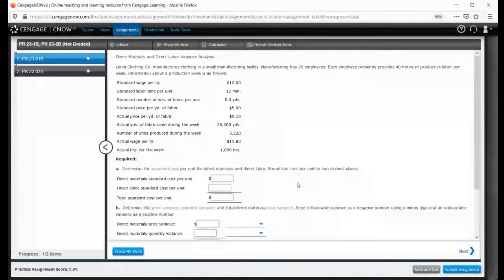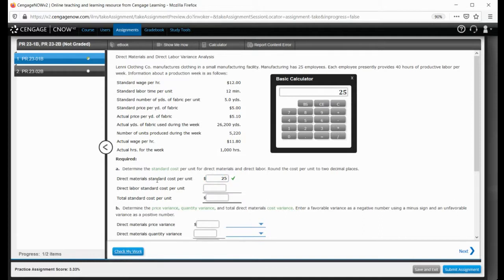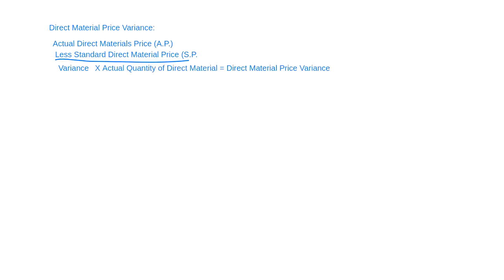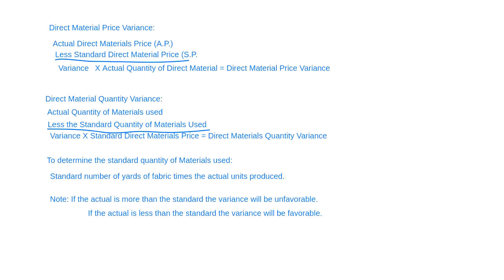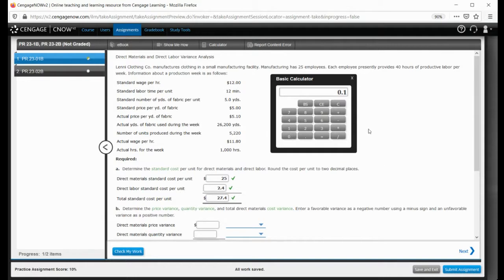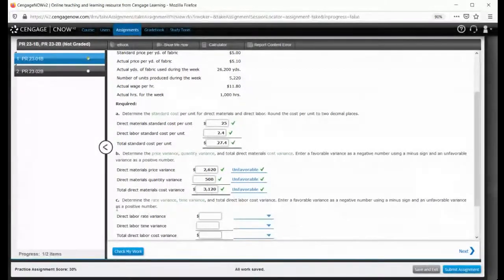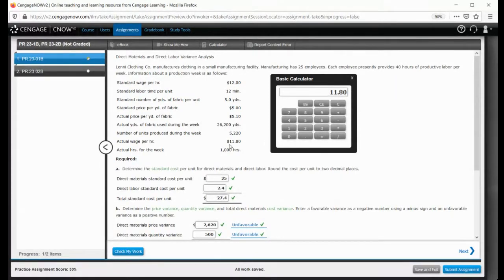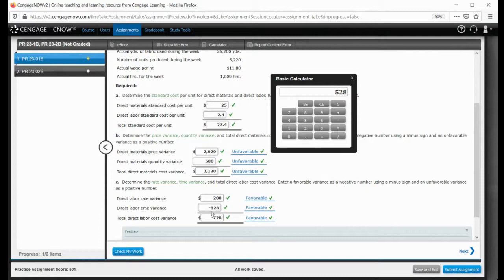ACC121 Chapter 23 Problem 1B